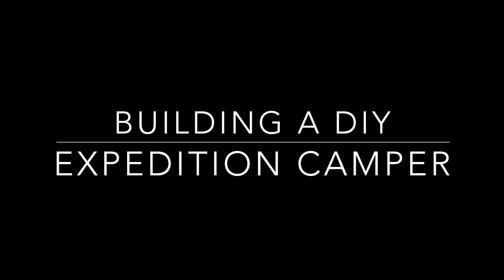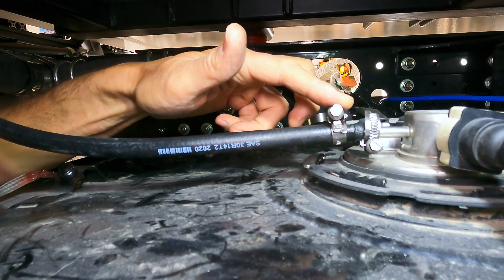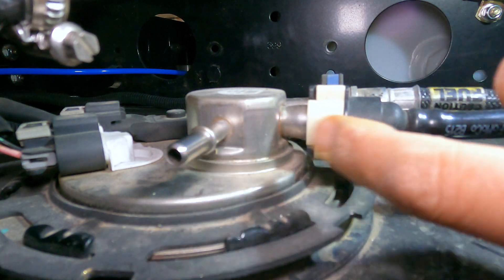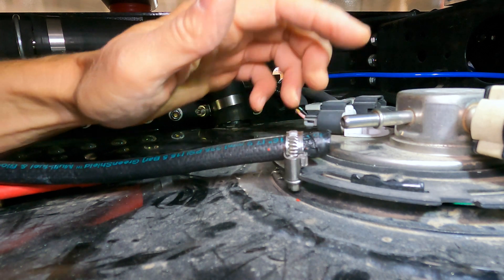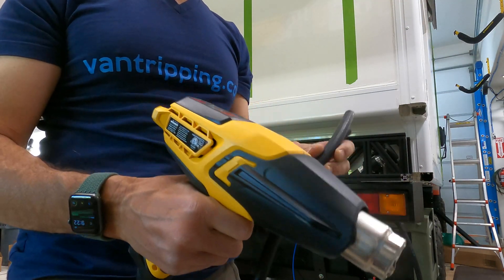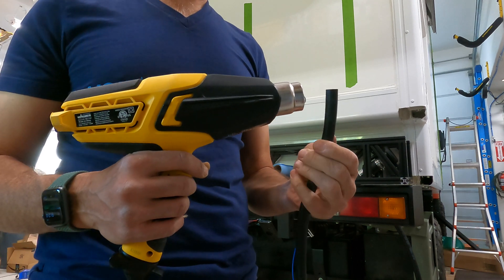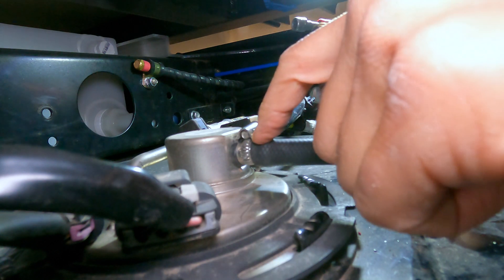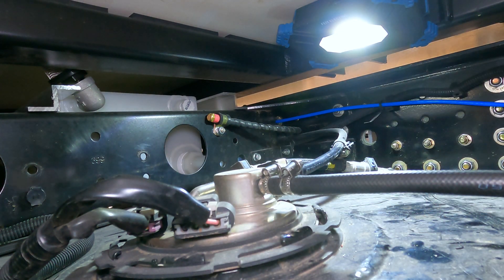Solving the Check Engine Light since new, #73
Since picking up my Mitsubishi Fuso CORE 4x4 expedition truck chassis new from EarthCruiser, the check engine has been on and Earthcruiser wouldn't resolve it so I had to myself. After buying a code reader, I found out that it had a fuel evaporative system code, which after inspection, seems to had been leaking from the fuel filler vent return to the fuel tank. I show my resolution of this which hopefully will help others.

Always ensure that you are safe when making any repairs, and that the repairs meet the manufacturer's intended operations and any regulatory and safety requirements. Fuel and fuel vapors are very dangerous and a hazard to human health, so ensure that any repair you perform on these systems is safe and restores function as intended.